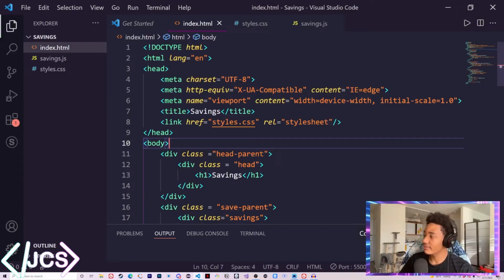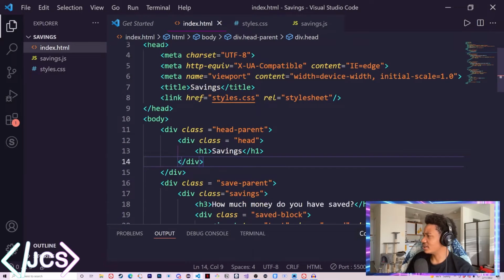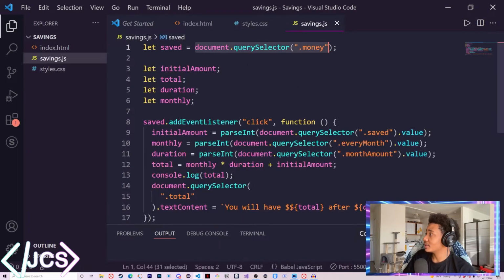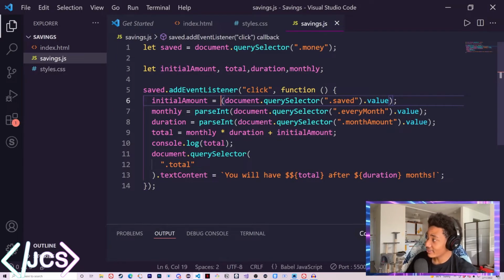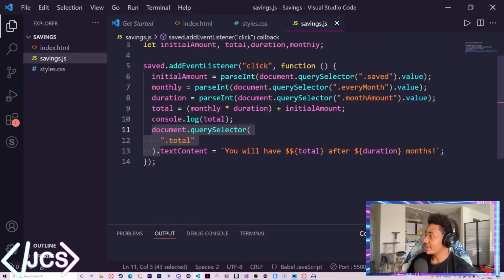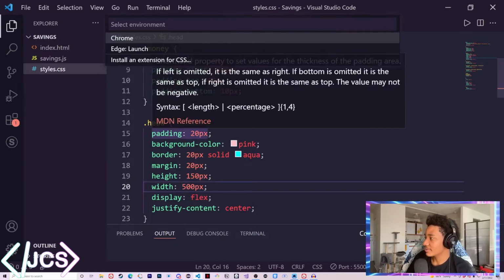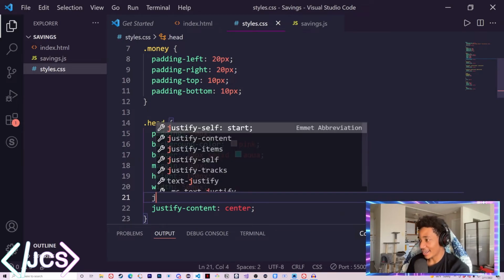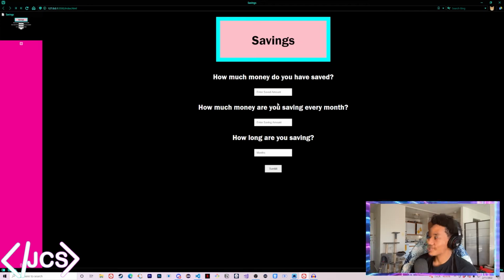I Built Another Calculator... But It's Better // JavaScript Programming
I know it might not seem like a lot but this project helped me with a lot of the basics to a website and has peeked my interest in trying something that is more arduous. I will be working on my first website now. Learning a lot as I build and making a actual product for my girlfriend. She gets a website and I get proof that I know how to code. Win, Win.